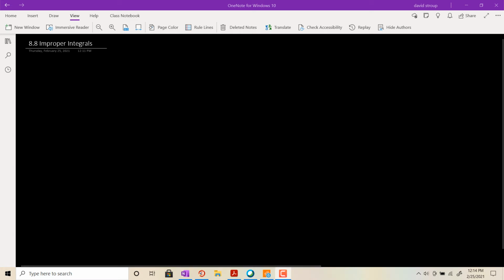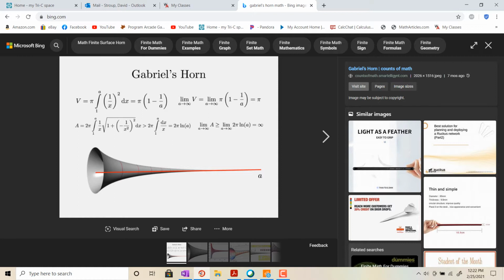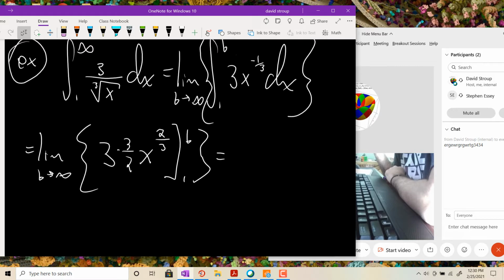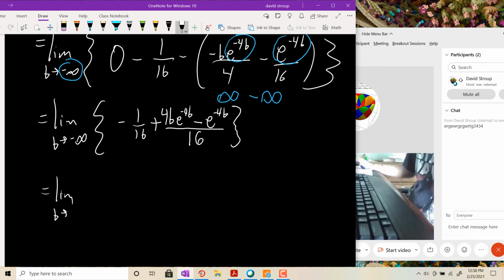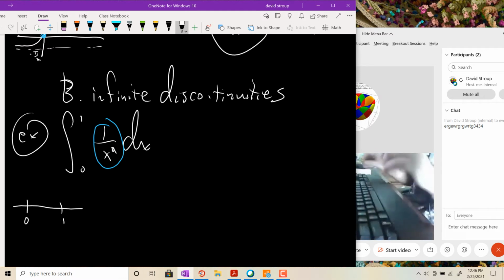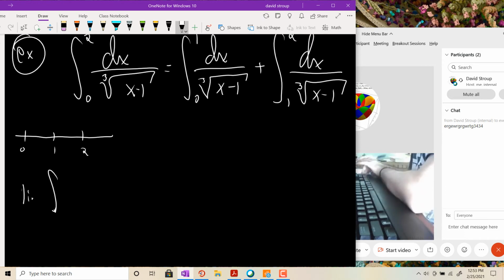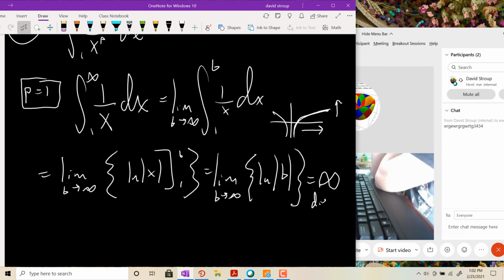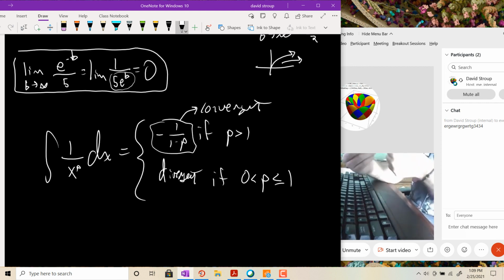8.8 MTH 1620